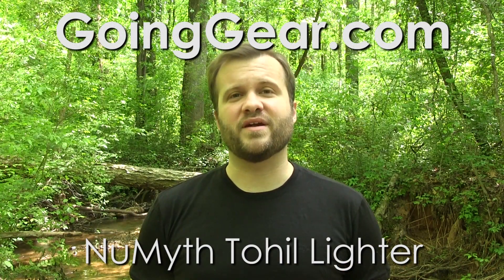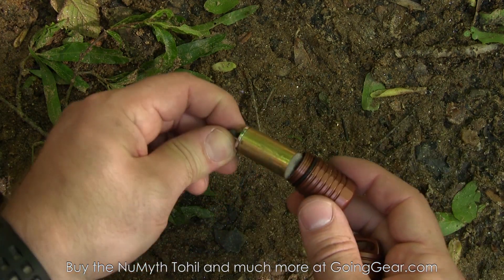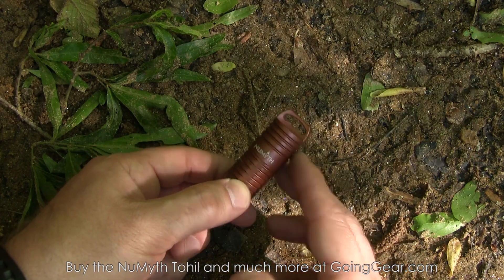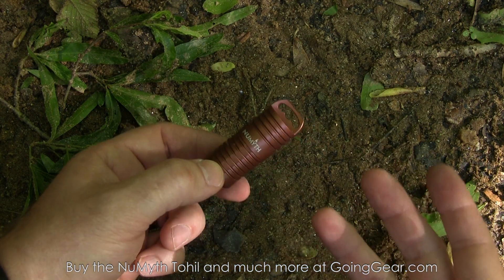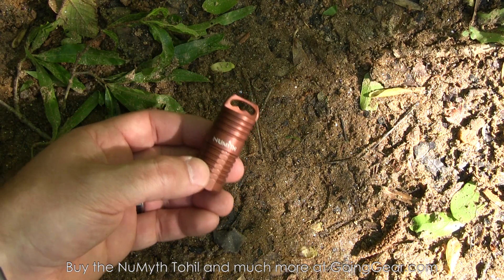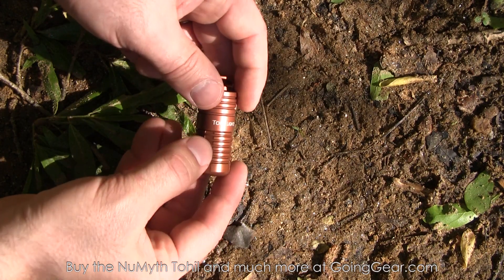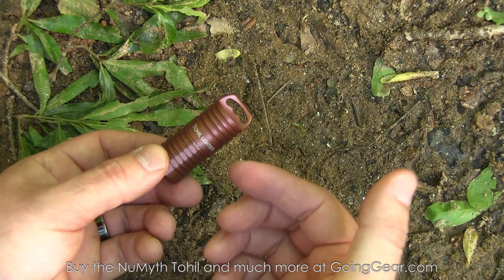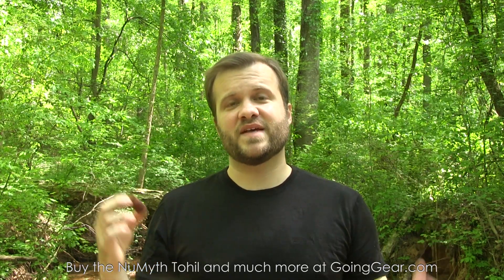Numyth Tohil Watertight Fluid Lighter v2